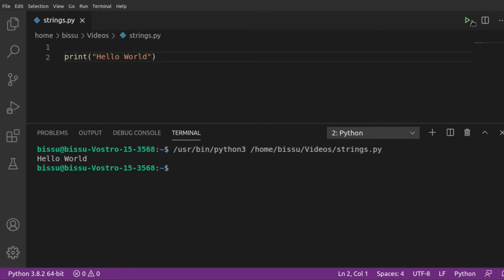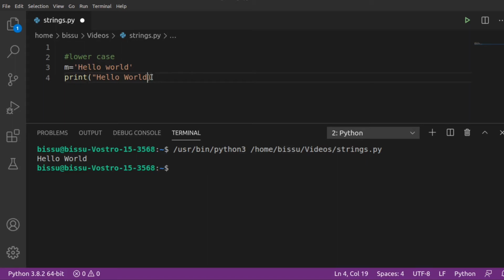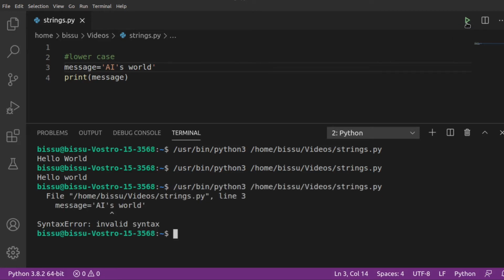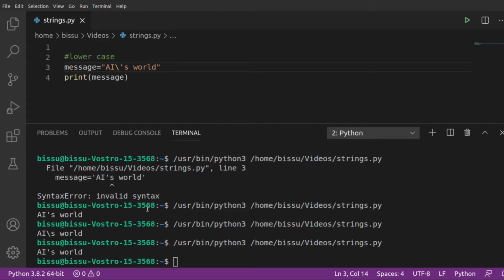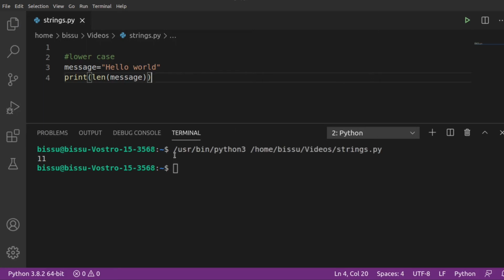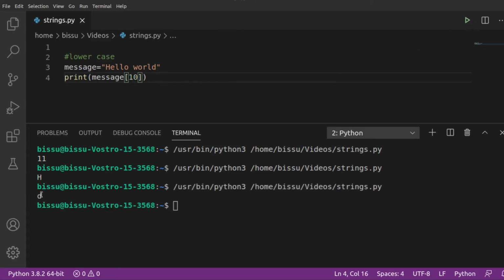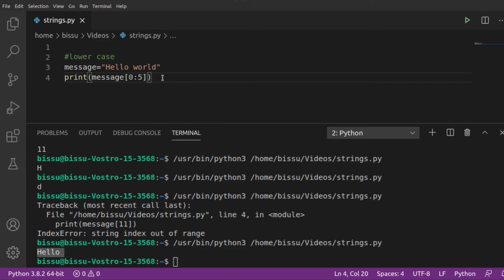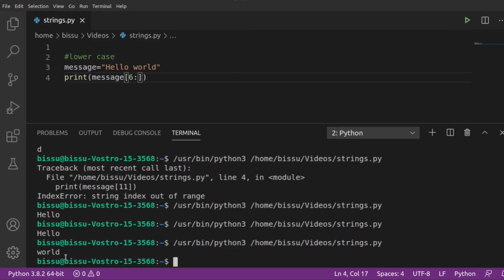Working with Text and Strings in Python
In this video,we learn how to work with textual data in Python. We look at quotes and escaping of quotes and also have an introduction to slicing characters from strings in python.